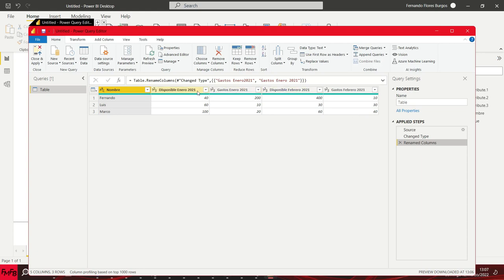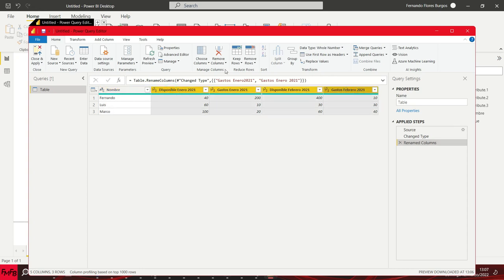Group multiple related columns into 2 columns in Power BI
Power BI tutorial, Power BI dashboard, Power BI tutorial for beginners, Power BI Curso Completo, Power BI dashboard design, Power BI desde cero, Power BI export builder, Power BI advanced visualization, Power BI examples, Power BI Dax tutorial, Power BI dax functions with examples Please click the link below in order to help me make more videos/por favor dele clic al link de abajo, para ayudarme a seguir haciendo más videos